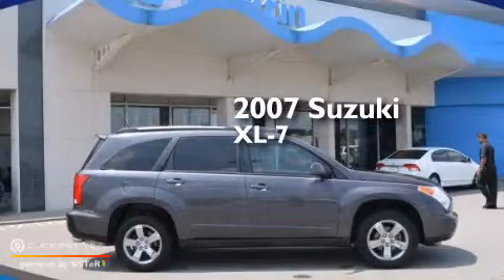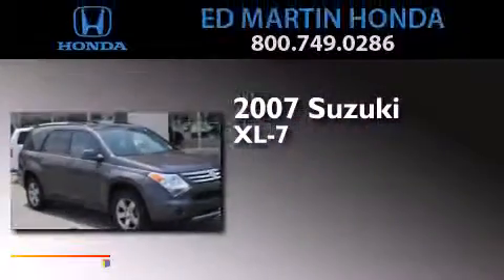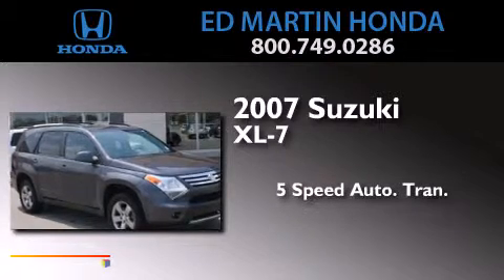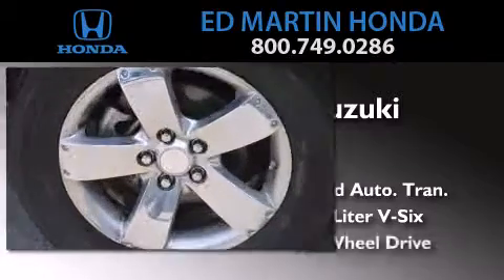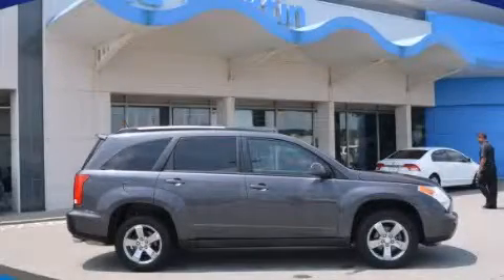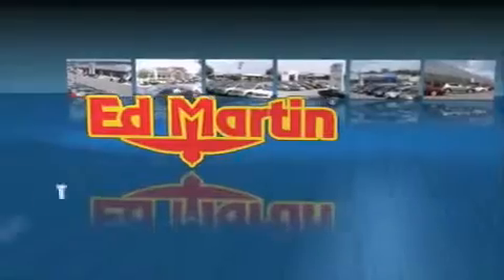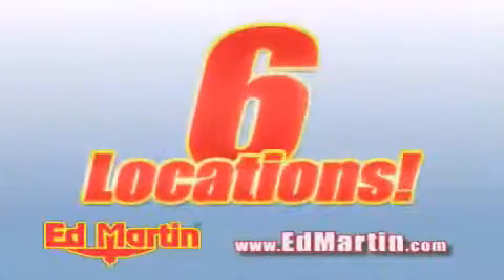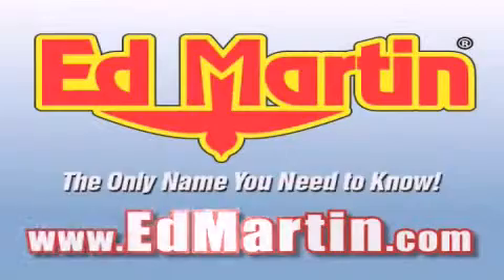2007 Suzuki XL7 Indianapolis IN 46219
We've been honored to serve the Indianapolis IN area , we promise that your experience at our dealership will exceed your expectations ! Year : 2007 Make : Suzuki Model : XL7 Engine : Gas V6 3.6L/217 Trans . : Automatic Exterior : Majestic Silver Miles : 48,767 Interior : Gray Stock : 2OD2223A Ed Martin Honda 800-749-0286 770 North Shadeland Avenue Indianapolis , IN 46219